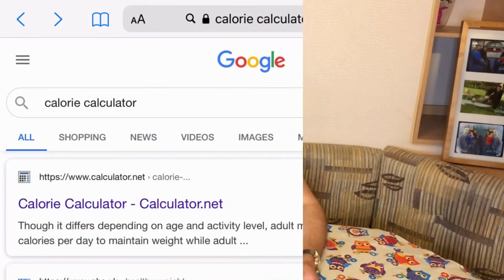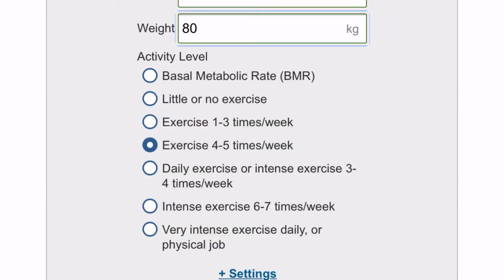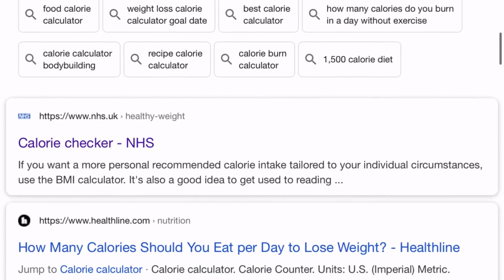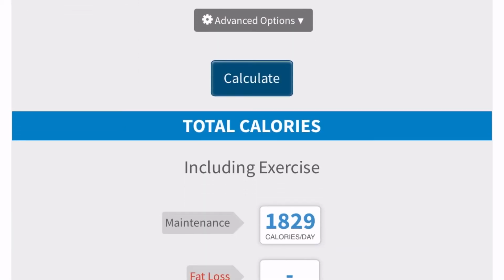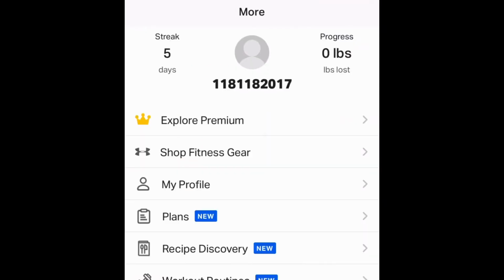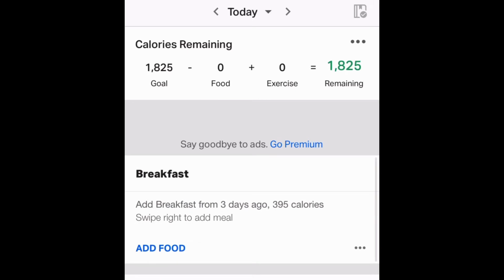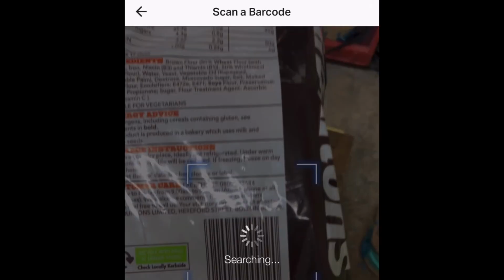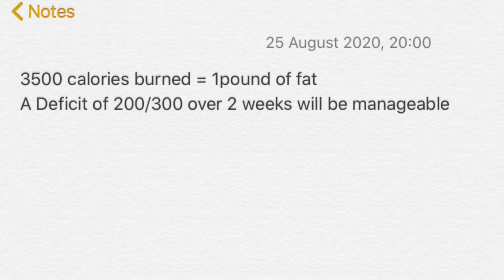How to lose fat. Step by step for male/females. Beginners guide! Calorie track/explanations